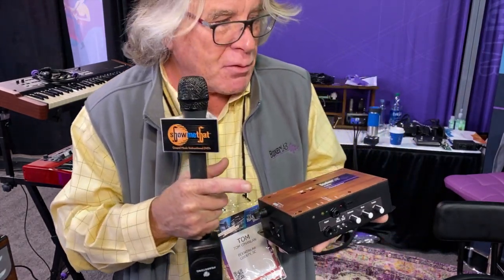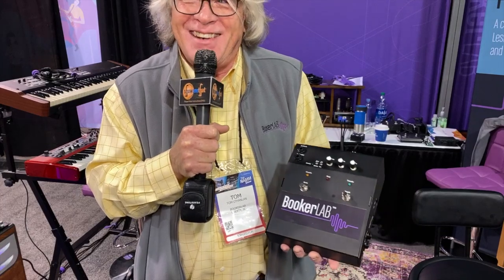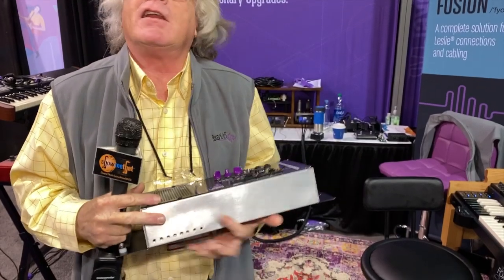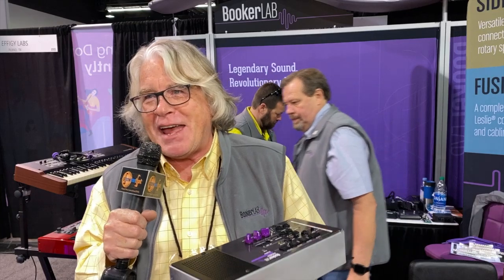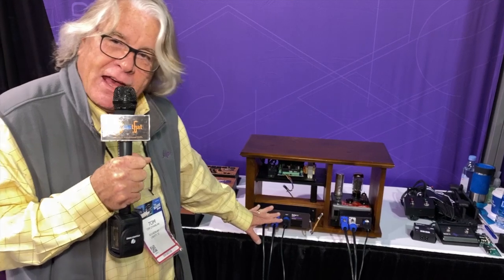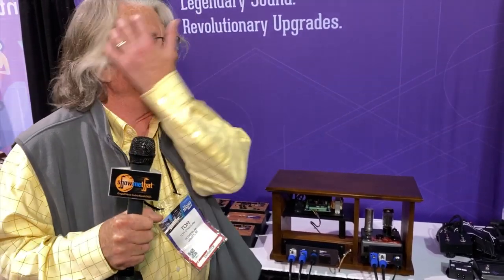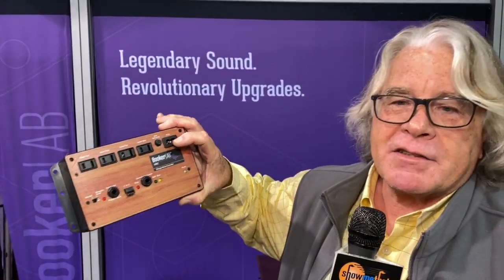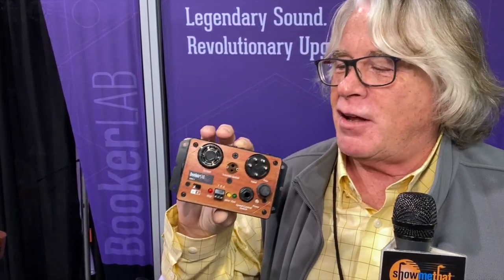New Leslie Tech from Booker Labs at NAMM 2020